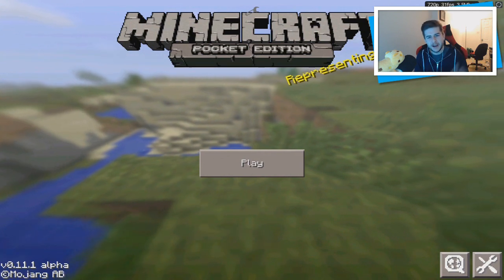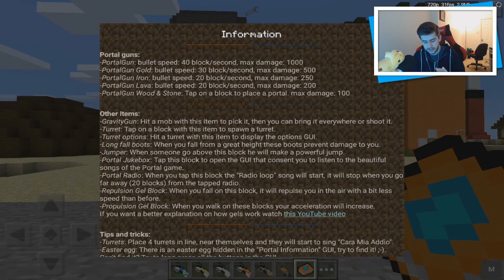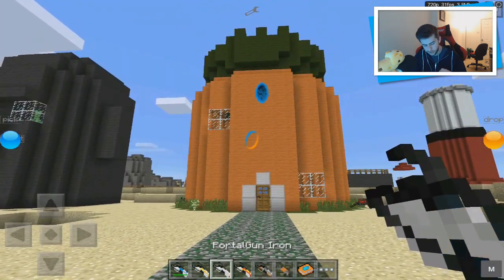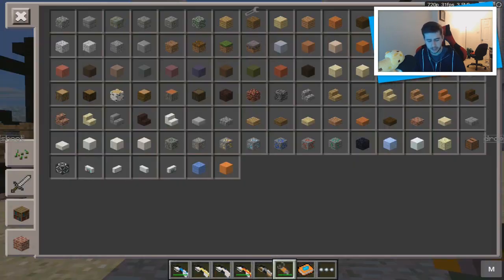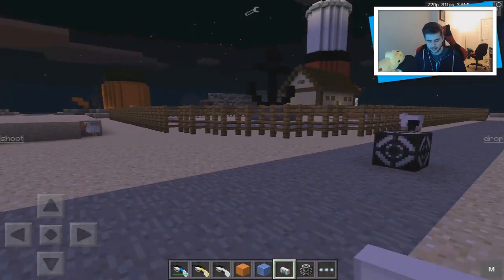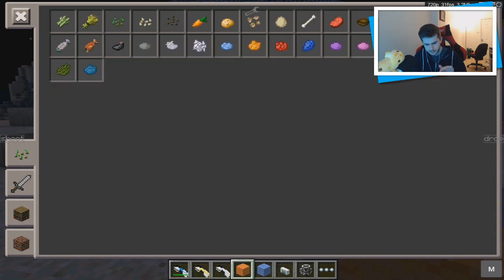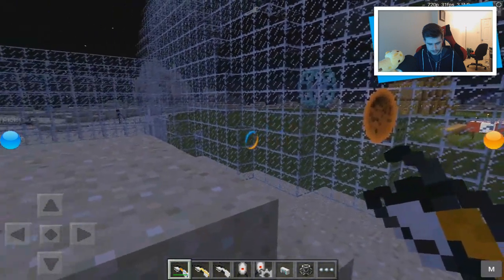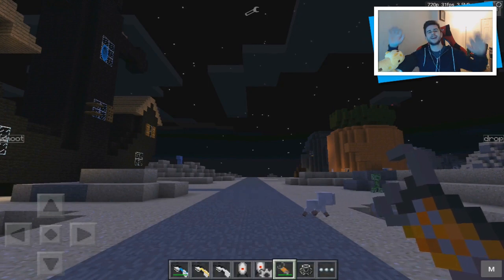★MINECRAFT POCKET EDITION 0.11.0 - PORTAL 2 MOD! PORTAL GUN, GRAVITY GUN & MUCH MORE★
► My Server: eckocraft.mcph.co
► FTB Server: ftbeckocraft.mcph.co

Hello everyone and welcome back to a NEW Minecraft Pocket Edition 0.11.0 mod showcase, today I am going to be sharing the best ever mod I have seen on the handheld version.